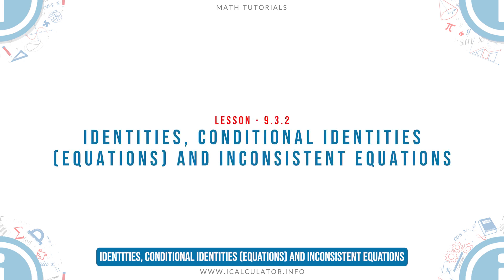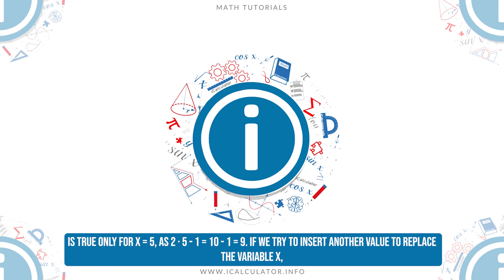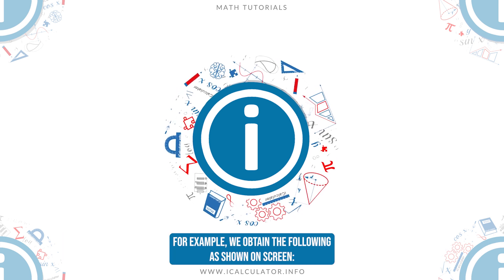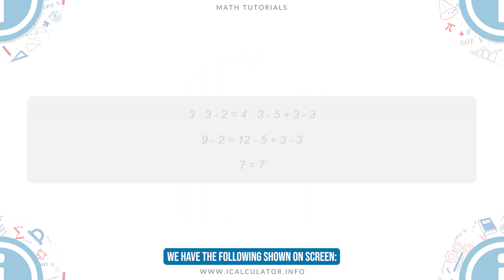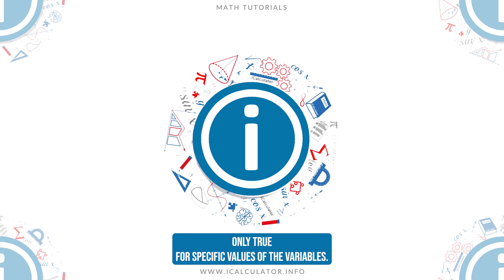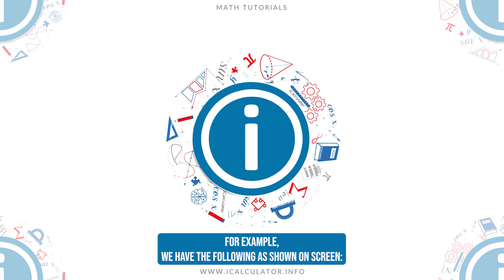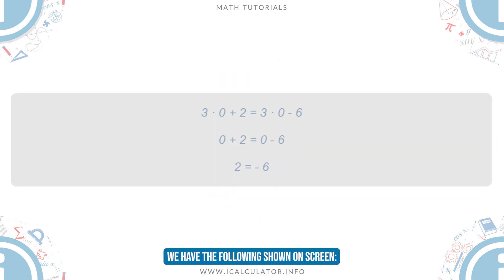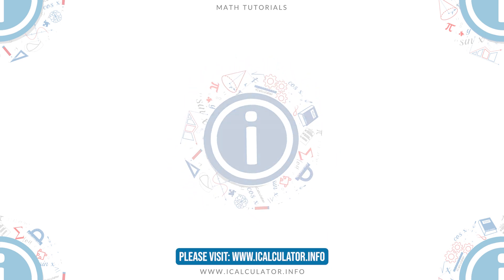9.3.2 - Identities, Conditional Identities (Equations) and Inconsistent Equations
Welcome to our Math lesson on Identities, Conditional Identities (Equations) and Inconsistent Equations, this is the Second lesson of our suite of math lessons covering the topic of Equations